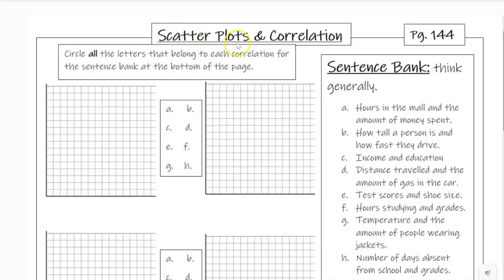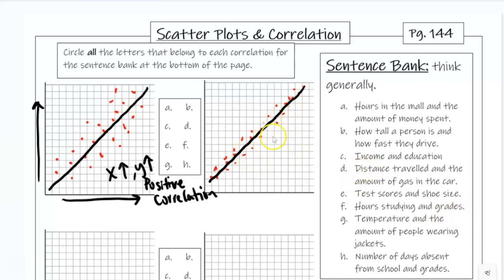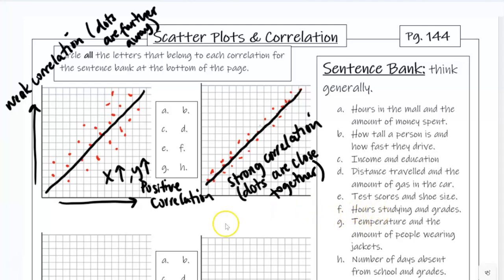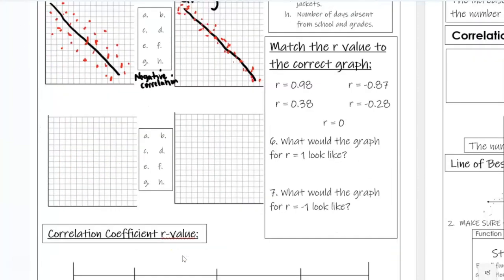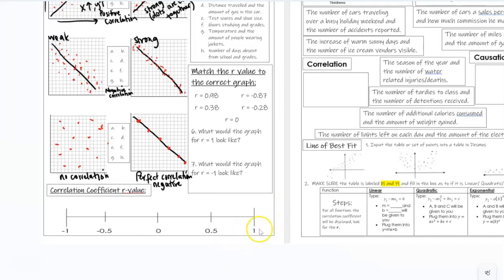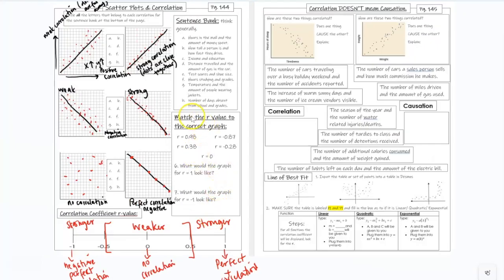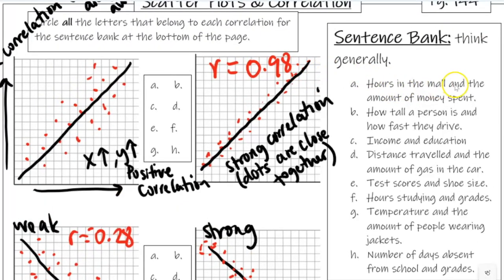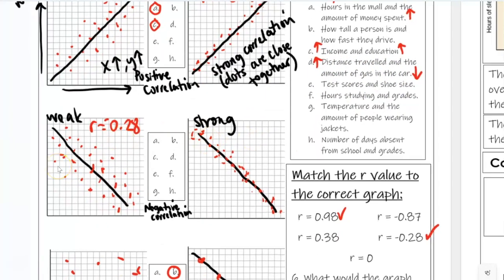SCATTER PLOTS & Correlation